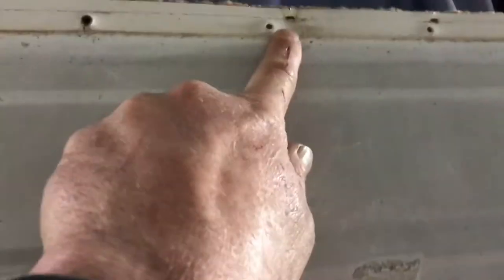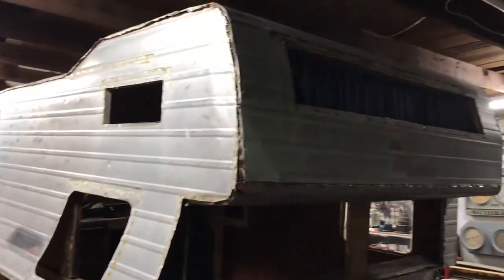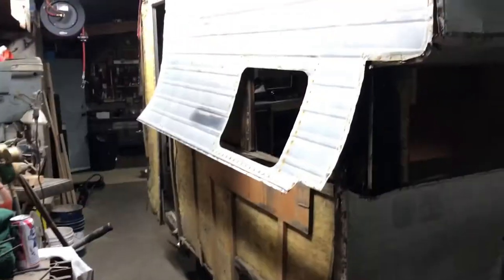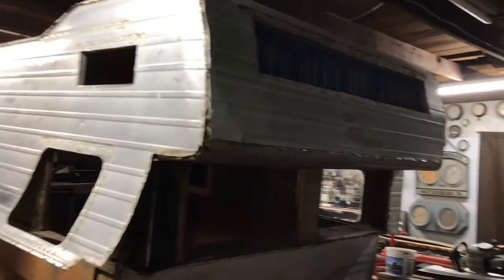Vintage trailer rebuild part 2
Starting to dissect the Lil Loafer